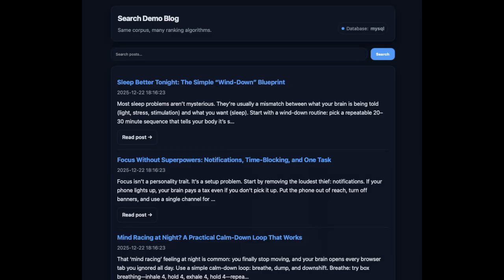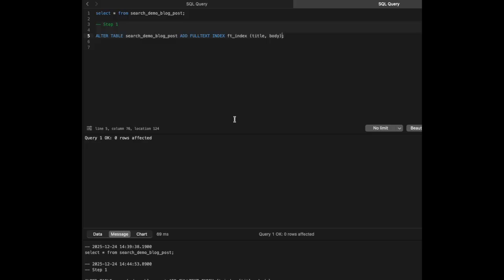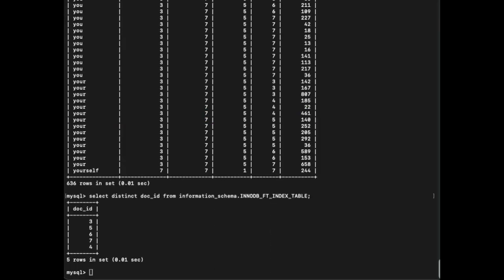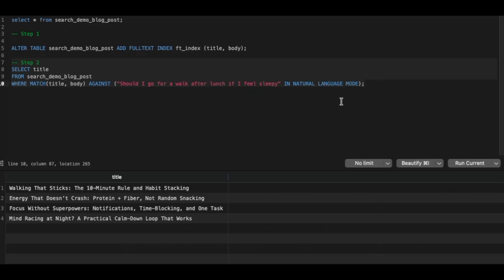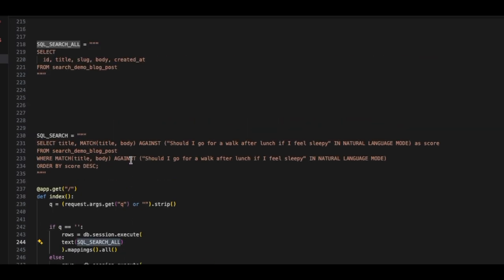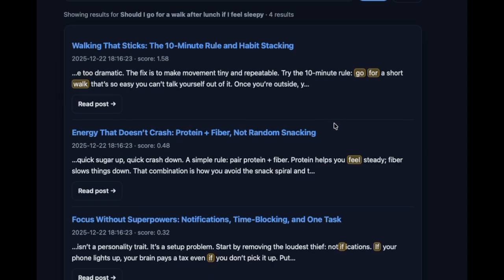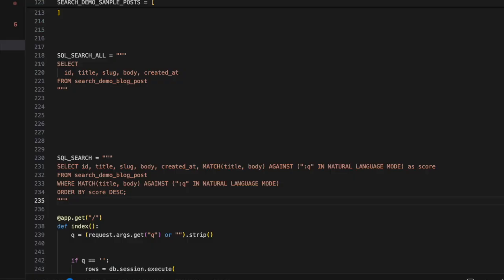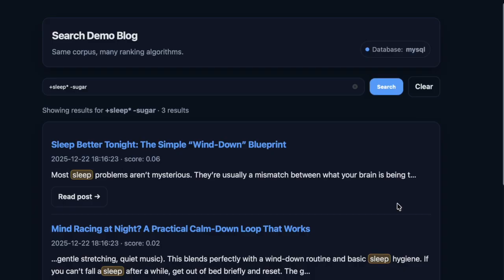Build an easy search bar using only MySQL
In this video, we build a real search bar in MySQL (and it also works in MariaDB) using FULLTEXT indexes and MATCH() AGAINST().

You’ll learn:
- How FULLTEXT indexing works at a high level (tokenizing words, handling stopwords, etc.)
- How to query with MATCH() AGAINST()
- The 3 search modes: Natural Language, Boolean Mode, and Query

Official documentation links

MySQL (Reference Manual)
- Full-Text Search Functions (MATCH() AGAINST()):

MariaDB (Documentation)
- MATCH ... AGAINST reference: